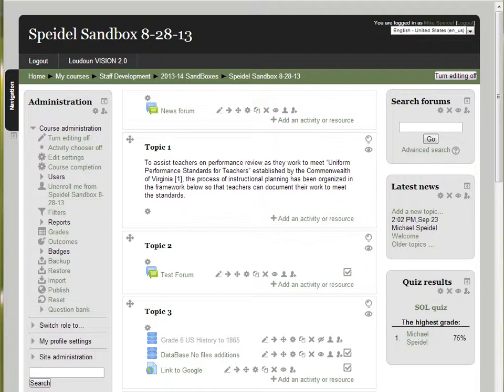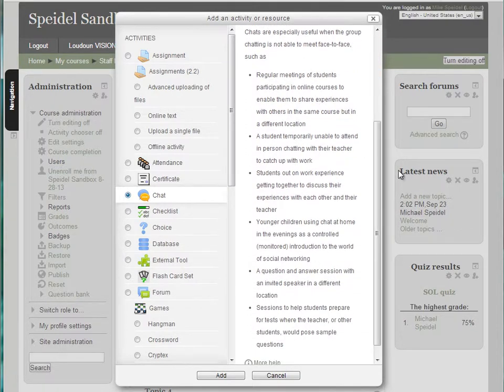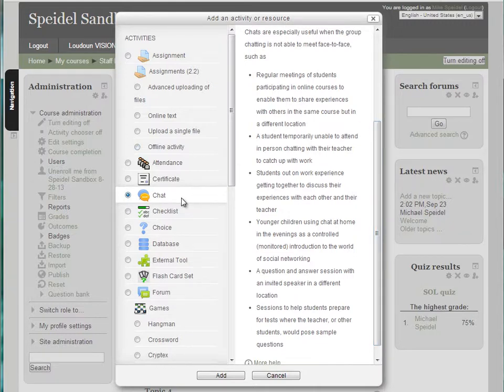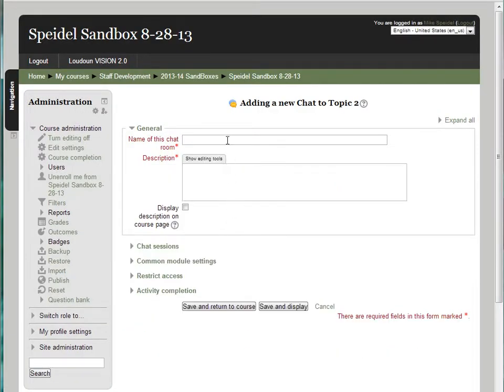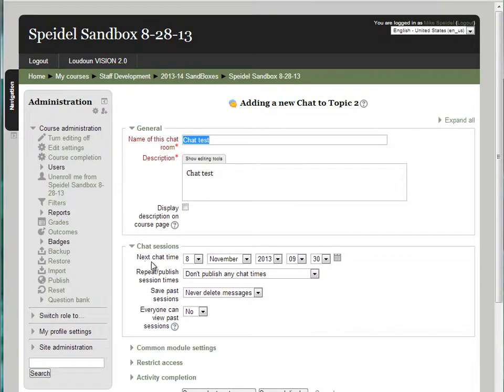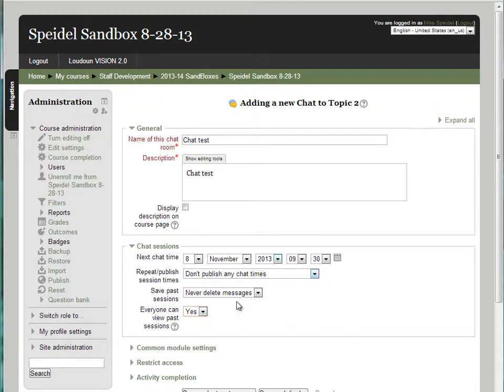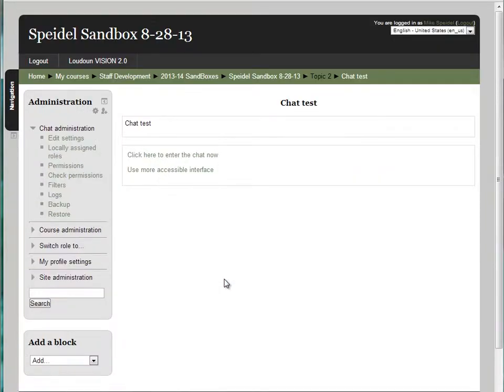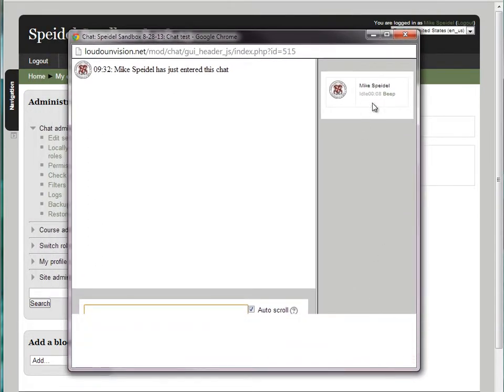Chat Module in VISION